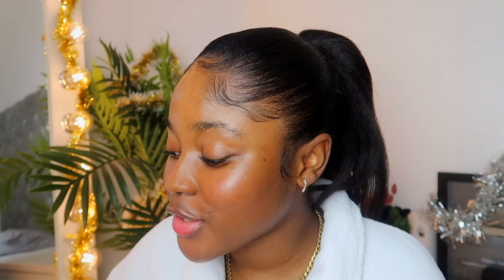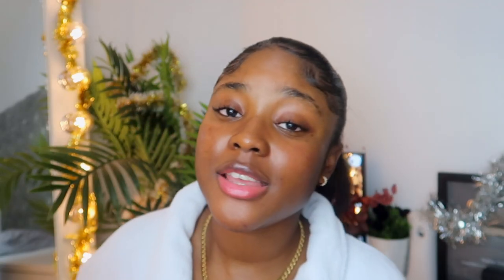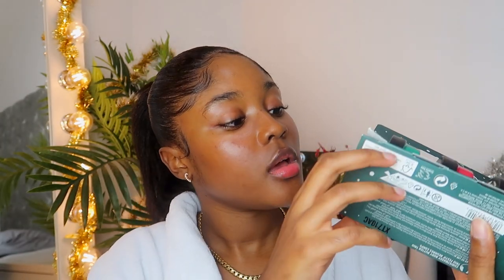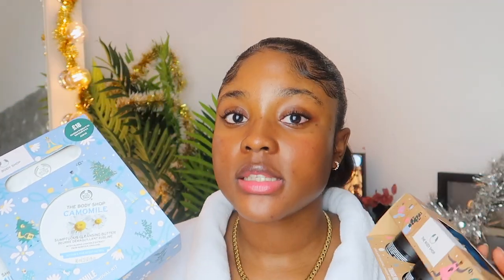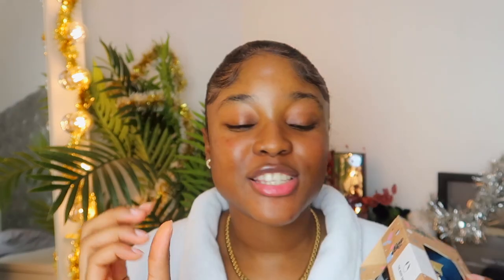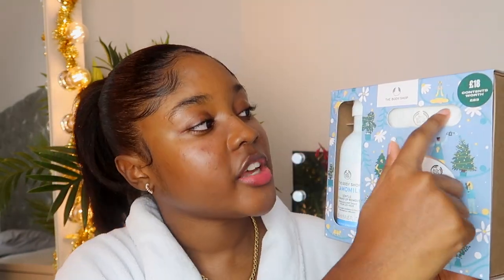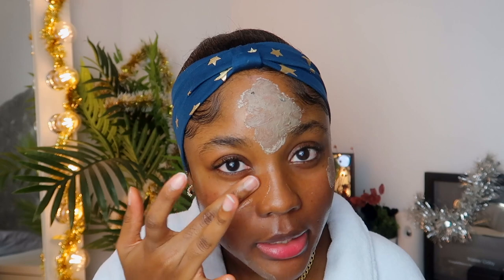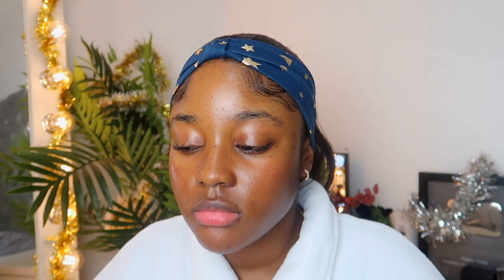MY FESTIVE HOLIDAY PAMPER & MAKEUP ROUTINE | KAISERCOBY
In today’s video I show you guys how I pamper myself for the festive Christmas season! 🎄🤶🏾🤩✨

PRODUCTS USED:
bodycare💕: